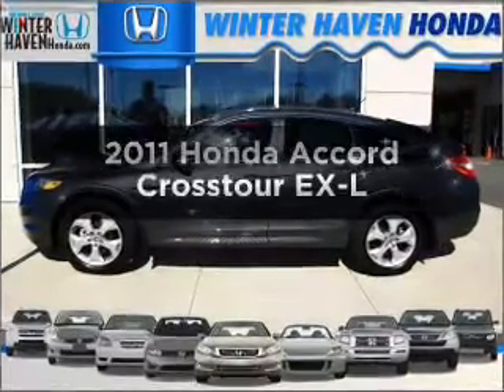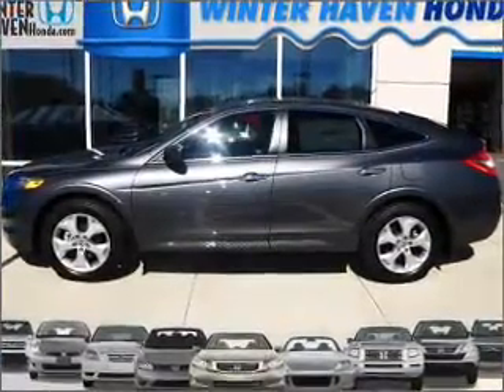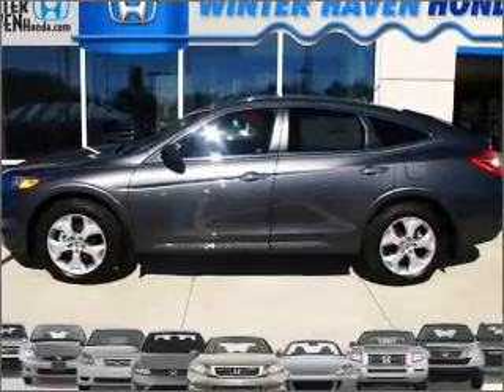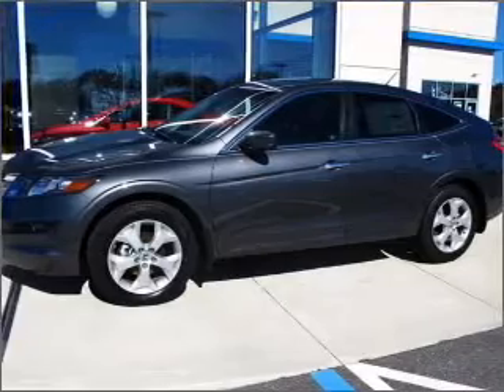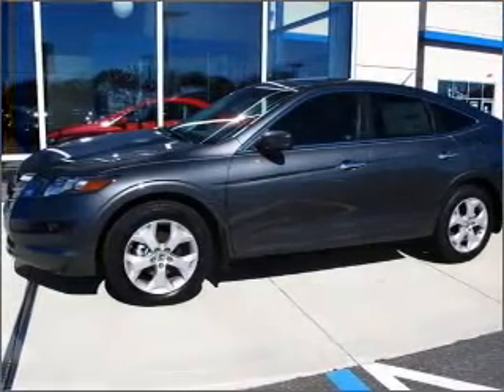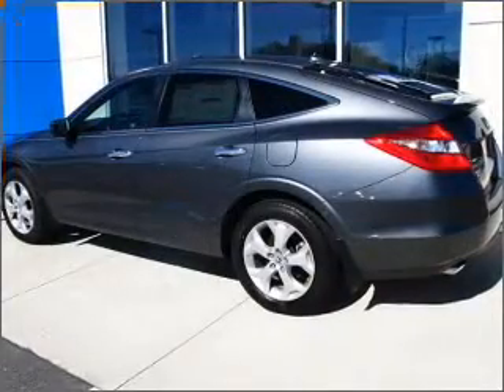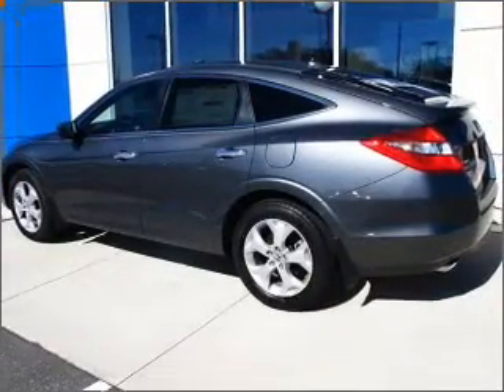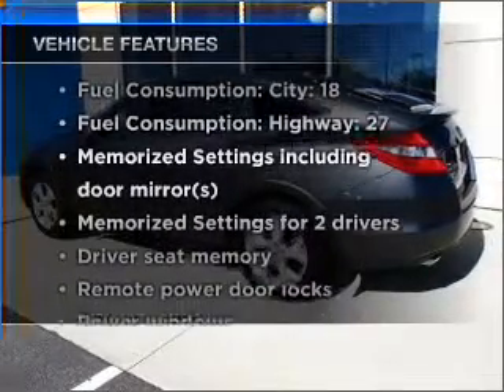2011 Honda Accord Crosstour - Winter Haven FL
Year: 2011
Make: Honda
Model: Accord Crosstour
Trim: EX-L
Engine: 3.5 liter 6 cylinder 24 valve
Transmission: 5-Speed Automatic
Color: Gray
Mileage: 0
Address:
6395 Cypress Gardens Blvd